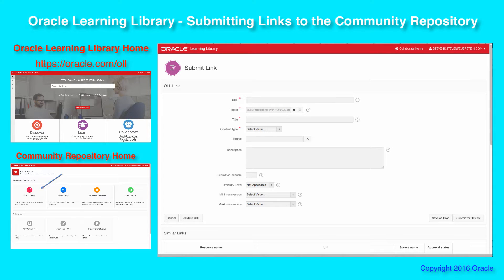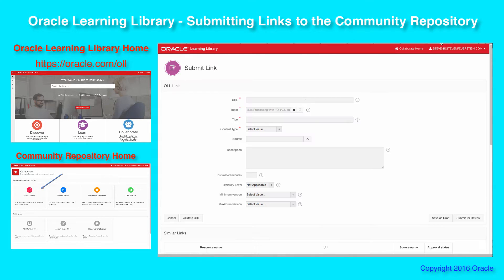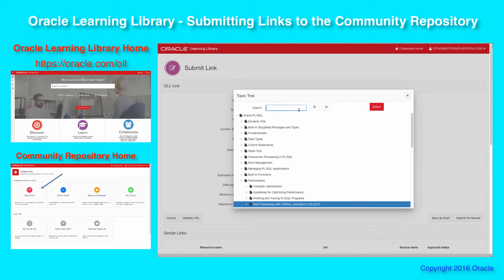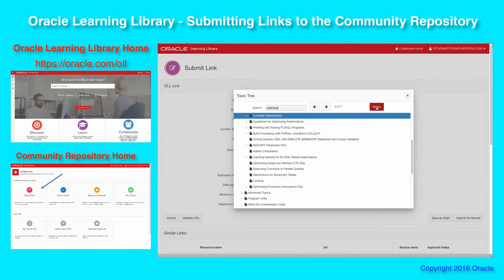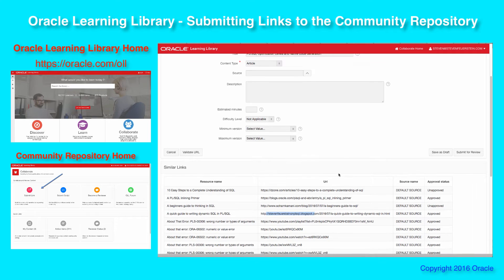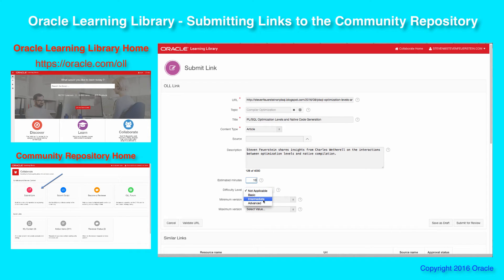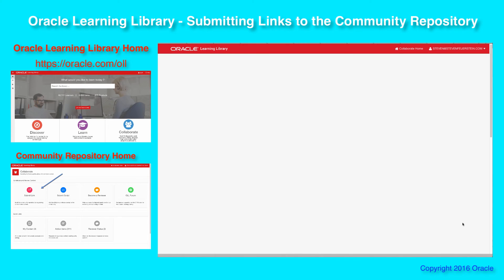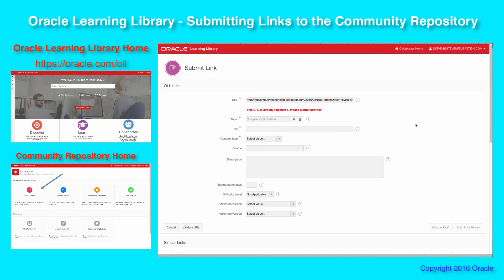Submit Content to the Repository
The community repository of OLL contains content from external experts: developers, DBAs and others who are not employees of Oracle Corporation. There's a lot of great content out there, and we'd like to make sure everyone knows about it! So when you see something great, submit it to OLL. We'll then review it and approve it for public access through OLL.